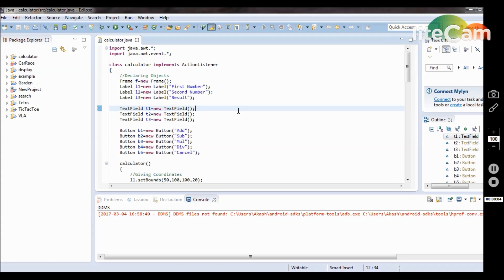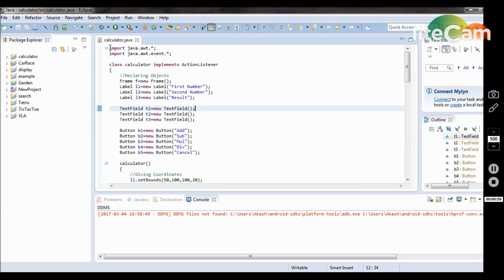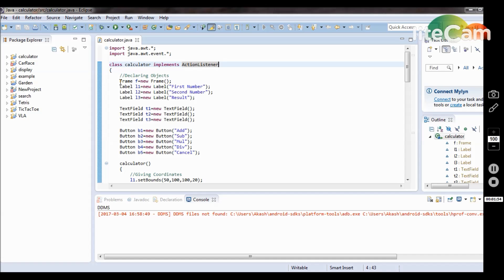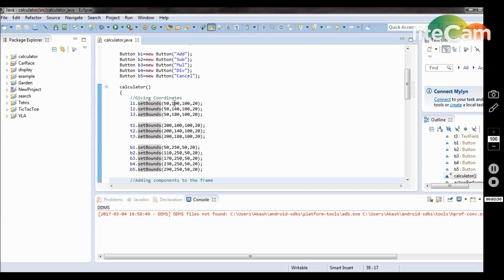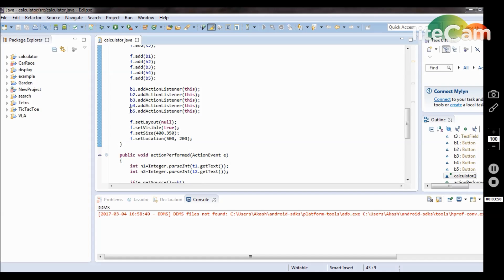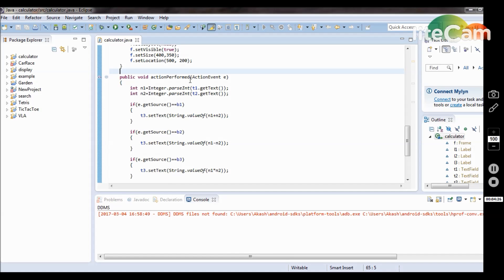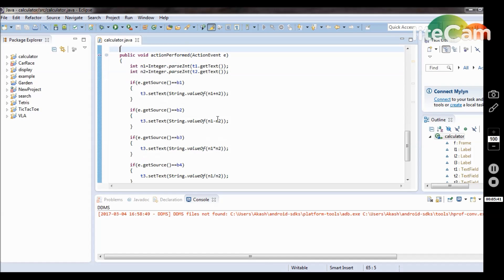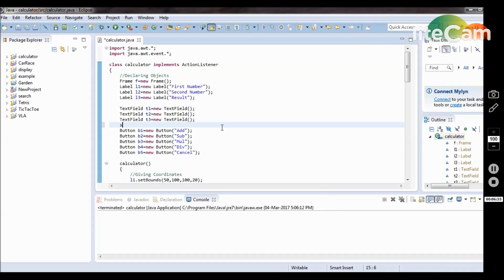How to Create a Simple Calculator by using AWT in JAVA | College Project in Java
Hello Friends.

In this video, I explained how to create a simple calculator by using AWT (Abstract Windowing Toolkit) in JAVA. By using AWT, we can create many stand alone application ,it provide tools in application like labels, textfields, buttons etc.

You can buy this project and send money through Paytm below this phone number. and i will send you total project with database.